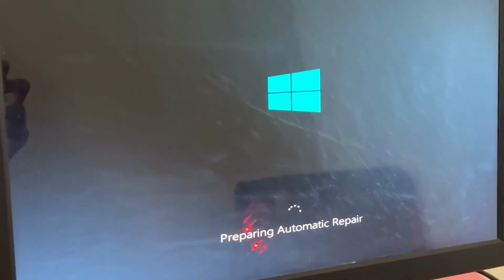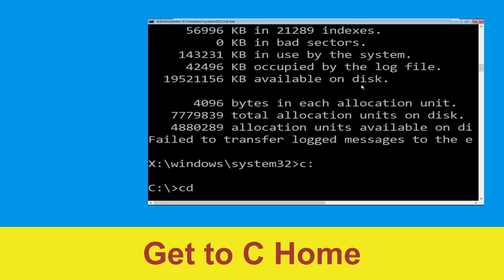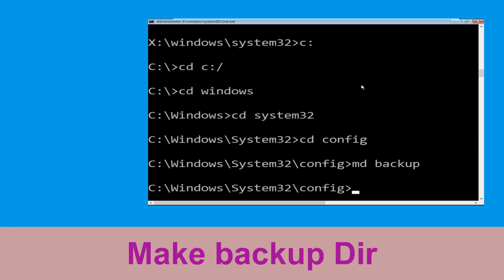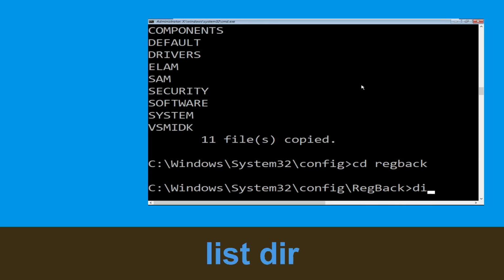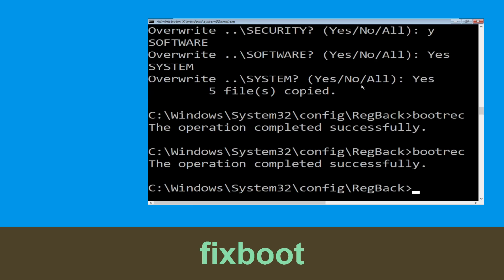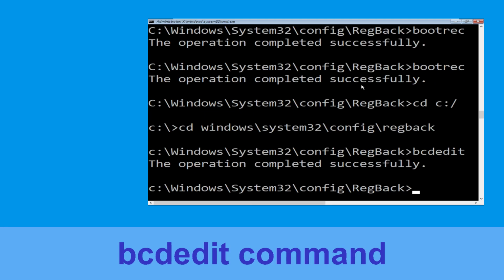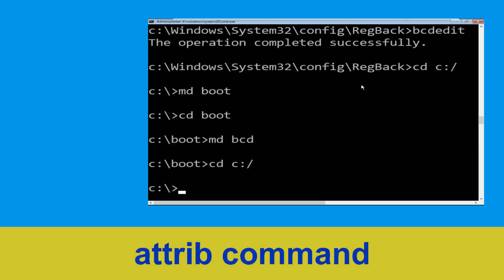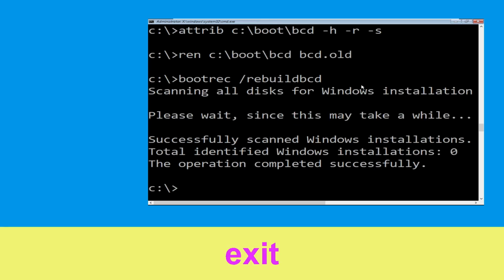Fix Error Code 0x0000013C Windows 10 Blue Screen Error